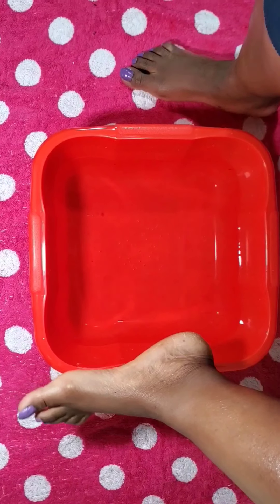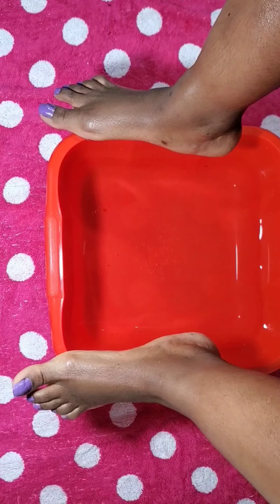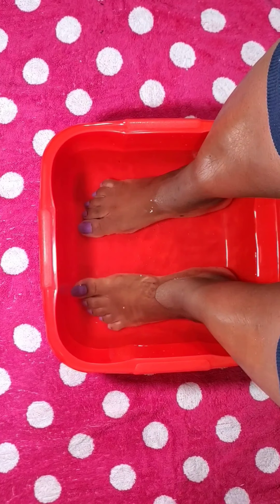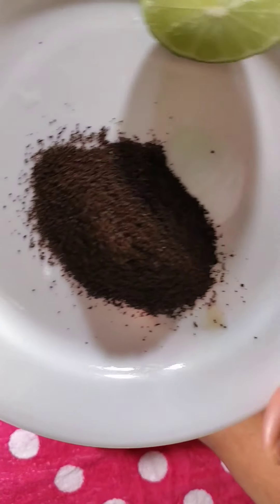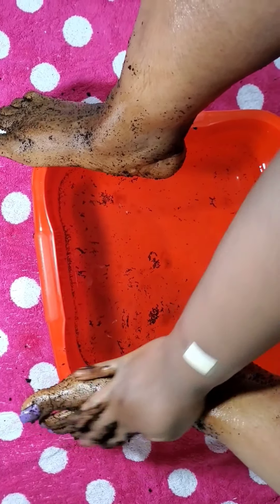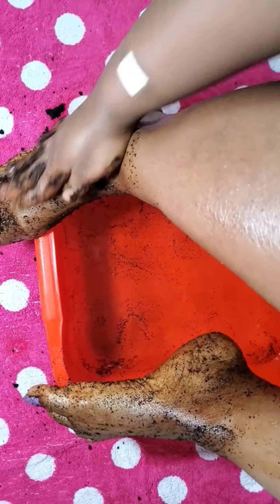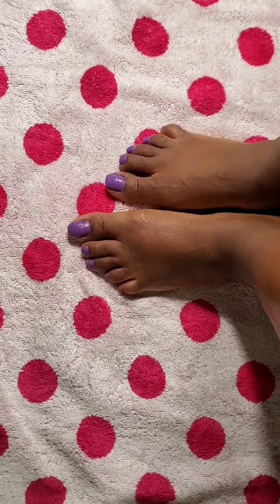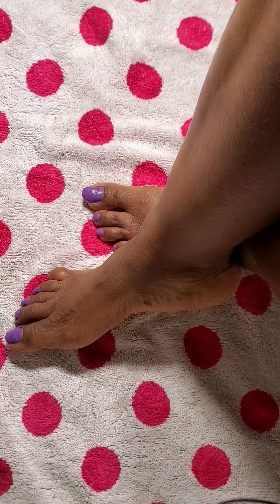How To Get Rid Of Cracked Heels!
Note:I am not a doctor or a foot expert.So please use these remedies with care.Consult your doctor if you have any medical conditions prior to trying these out!